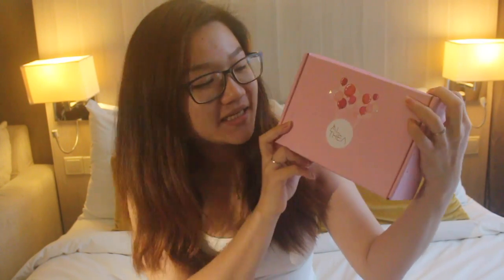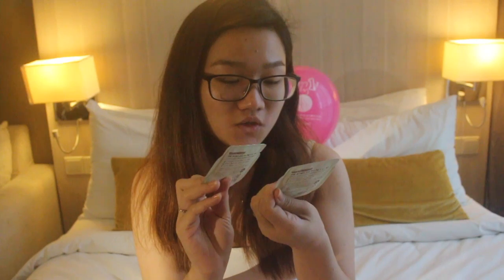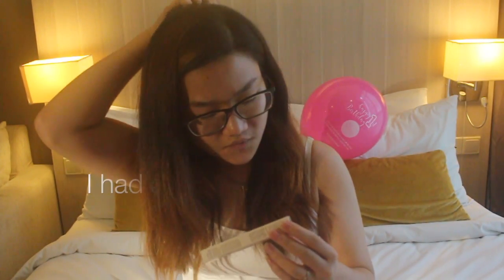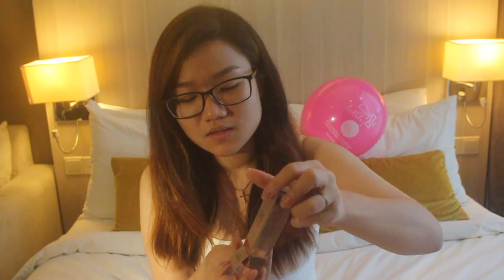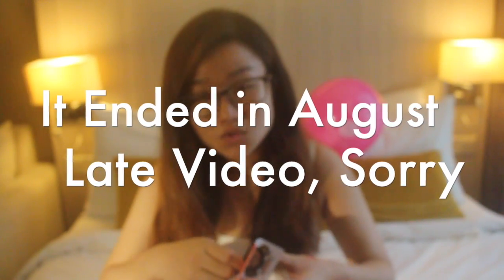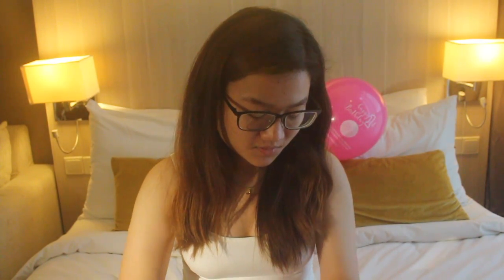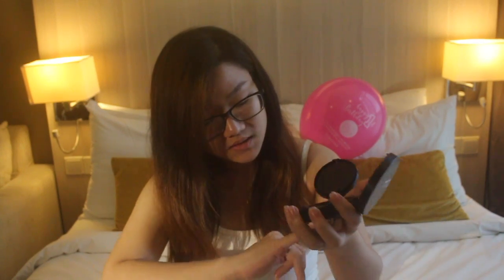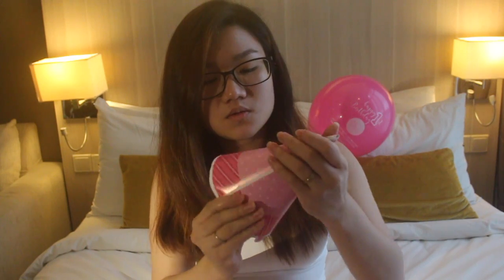Althea UNBOXING #2 Birthday Edition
OPEN FOR COOKIES

HELLO EVERYBODY!
THIS IS A NEW UNBOXING VIDEO FOR ALTHEA IT TURNS 1 THIS YEAR!!!
THANK YOU ALTHEA FOR SENDING ME THIS BOX! REMEMBER TO ALTHEATURNS1